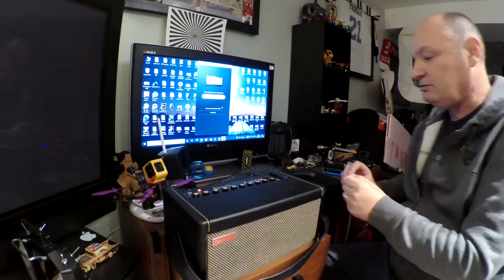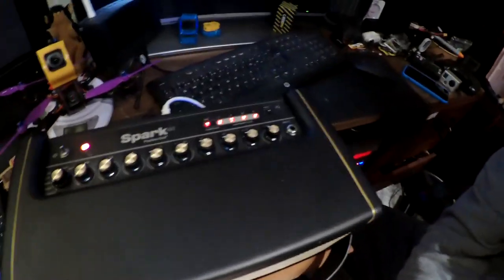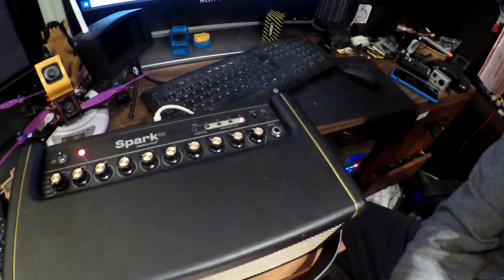The most important thing you need to know before updating your Spark 40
Positive Grid Spark 40 firmware update
Make sure to use the cable provided, not a printer cable
It was almost straight forward to update the firmware on the Positive Grid Spark 40 Amp, i just needed to ensure i had the correct cable and the correct downloads for a PC I should add if you want the new pedals there is a $27.99 fee but TBH I was just happy getting the Klon and EQ

Les on spark amp lovers provided this link if anyone has issues

Todd Everett check out this thread..

Hey thanks for stopping by, here is a link to save